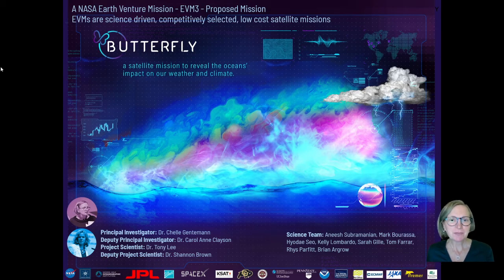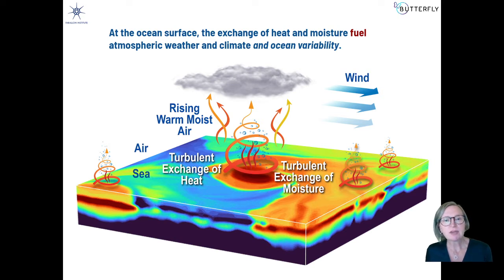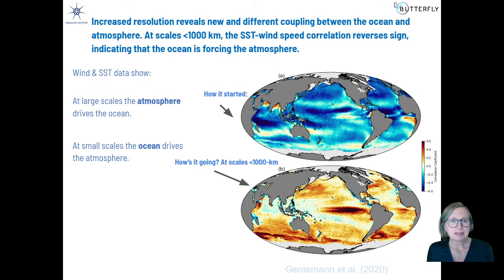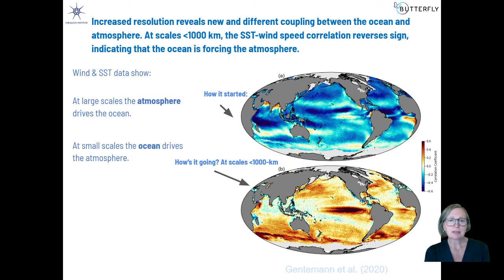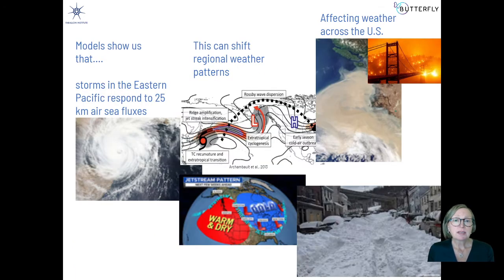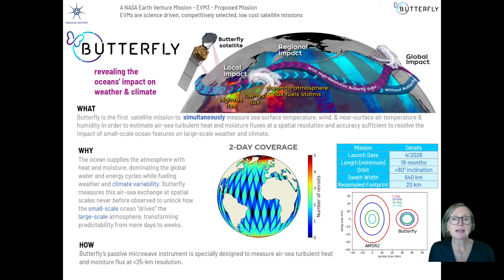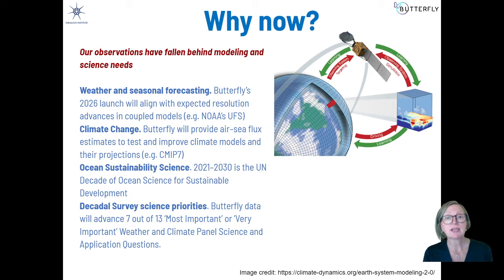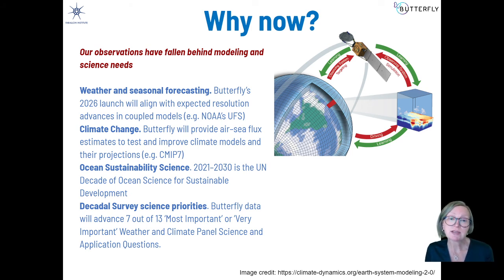Butterfly_5min_invited_talk_IOVWST_meeting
Video introducing Butterfly, a proposed mission to NASA's EVM3 competition.